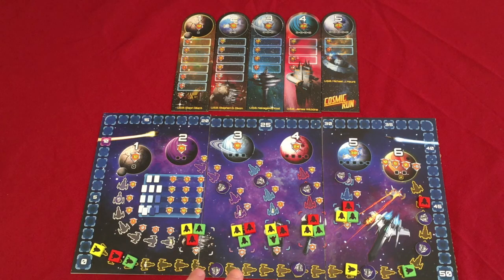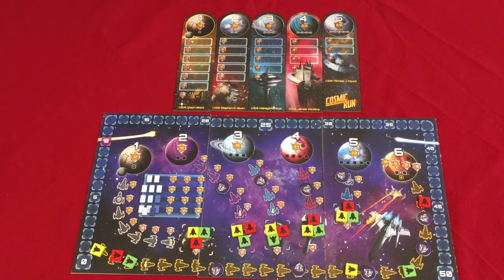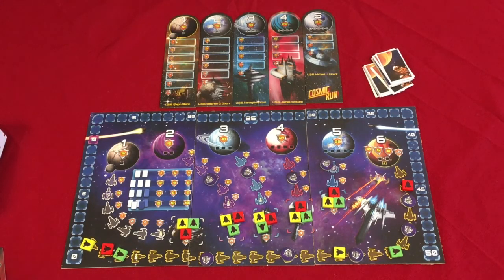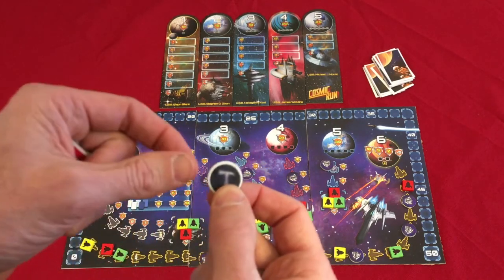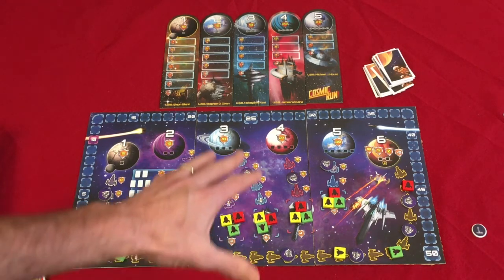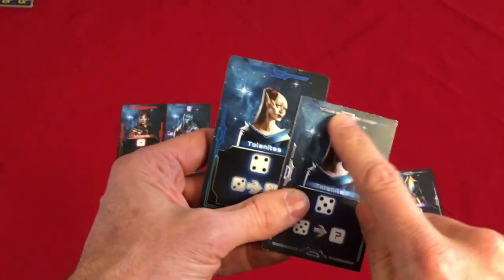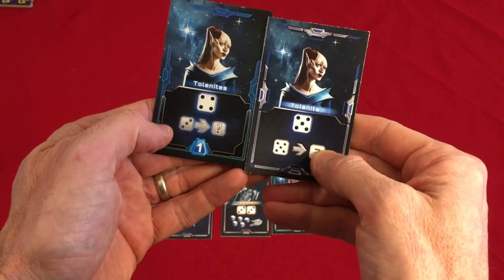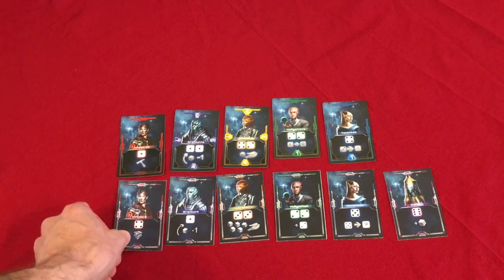Differences between Cosmic Run editions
This video explains the differences between the original Cosmic Run and Cosmic Run: Regeneration (the latter of which will be on Kickstarter in late February 2017).